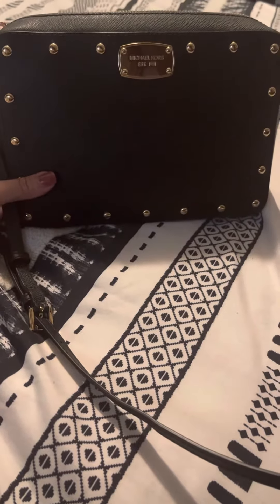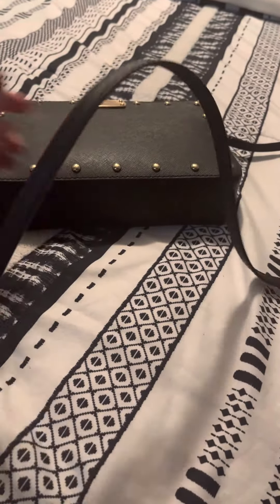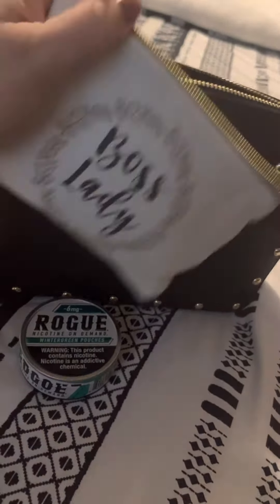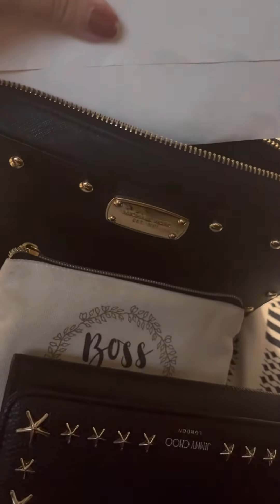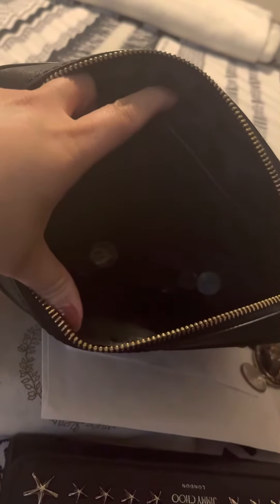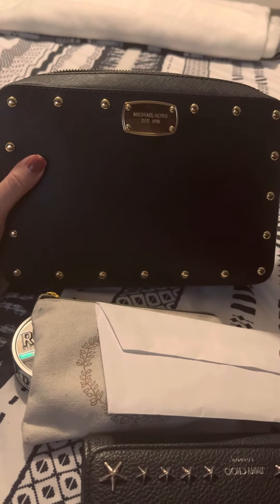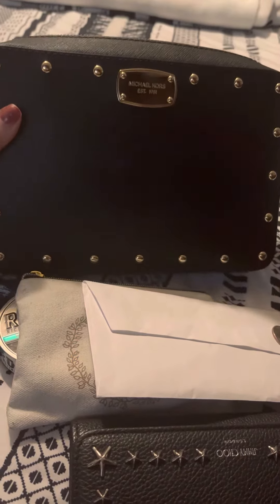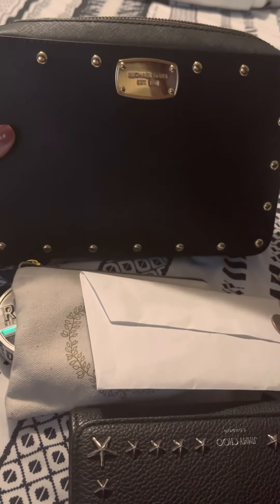What’s in my Mk purse